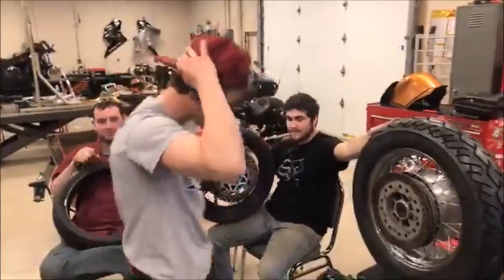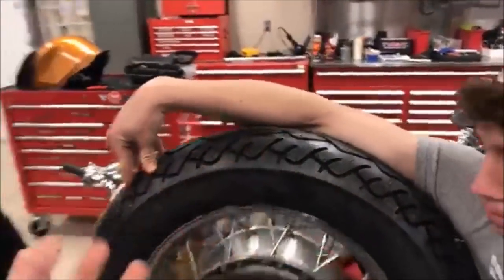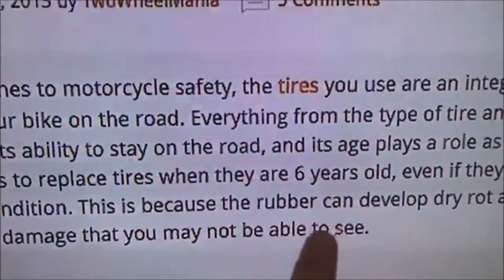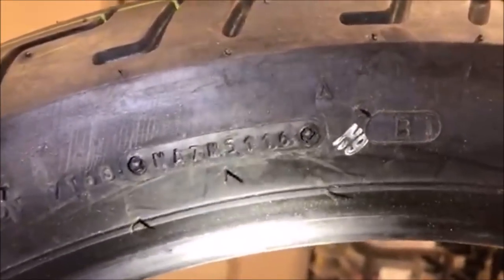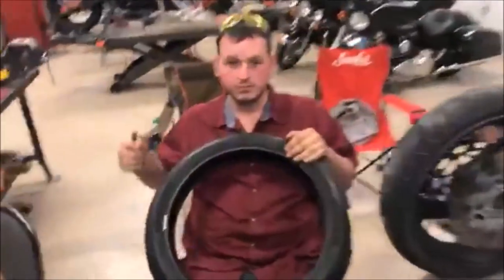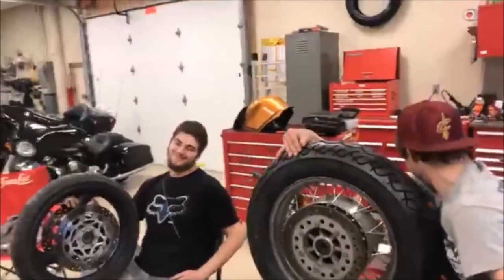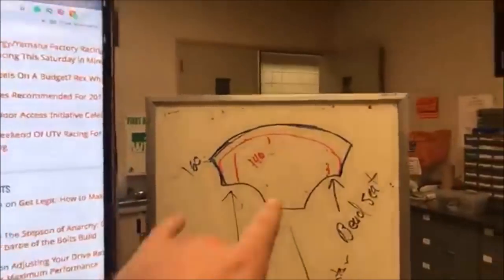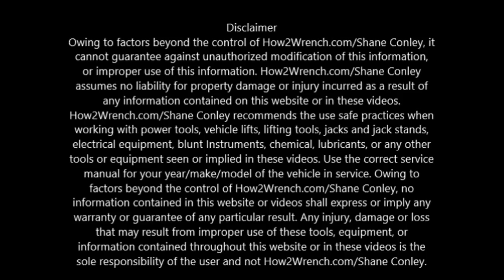How to read motorcycle tire date codes. Do you know the date your tire was manufactured?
In this video, I show you how to read motorcycle tire manufacture date codes. Your best resource for this is the tire manufacturer's website! Go check your tires now!
Keep Wrenching,
Shane Conley
Instructor/Motivator/Motorcyclist

Amazon Tools: